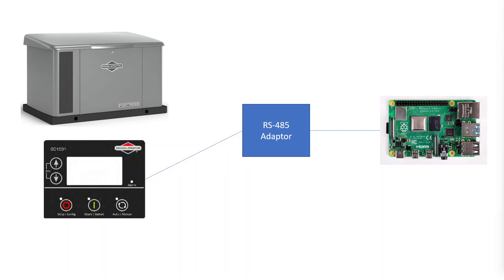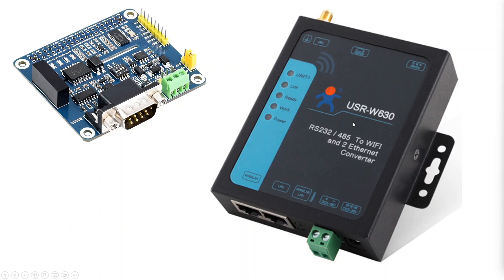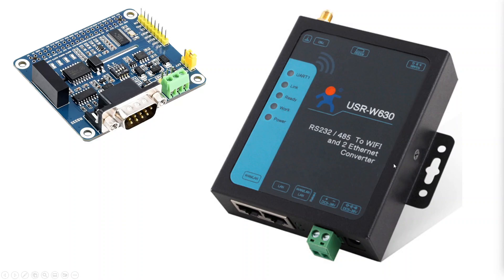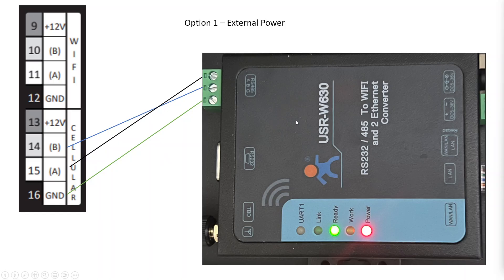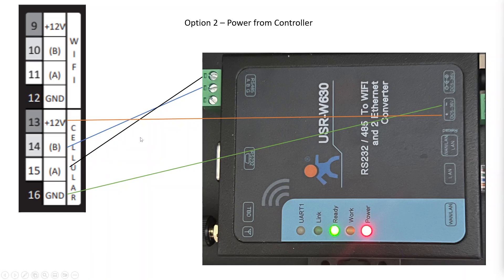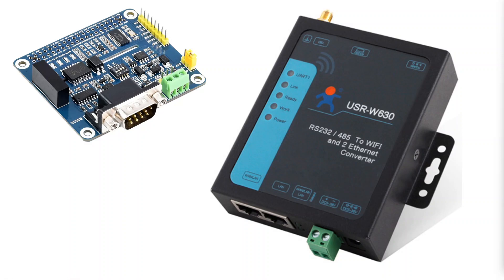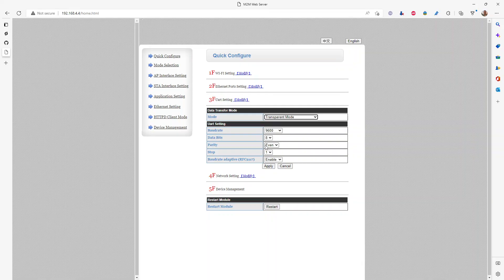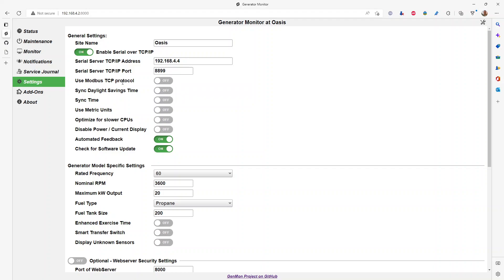RS-485 Connection from a Briggs and Stratton Generator to Genmon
Walkthrough of how to connect the GC-1030 series controller to a Raspberry PI to enable communication with the genmon solution.

This is available for Briggs and Stratton Standby Generators with a GC-1031 or GC-1032 Controller.